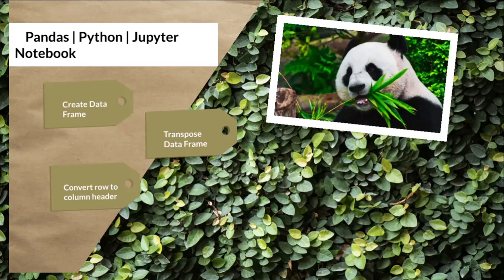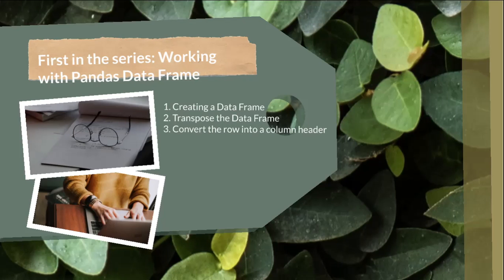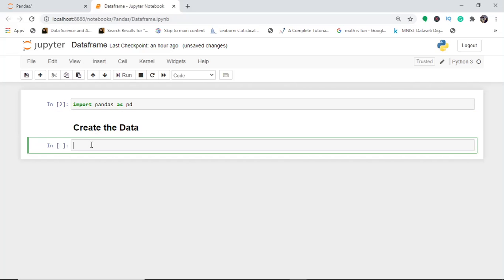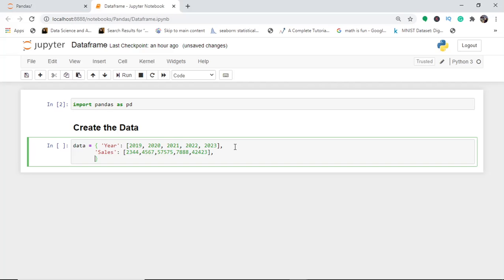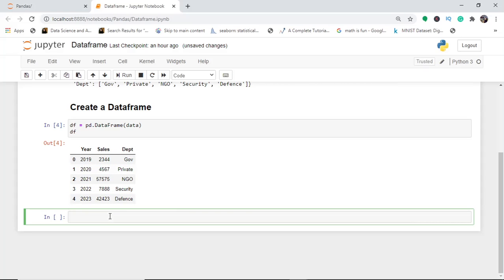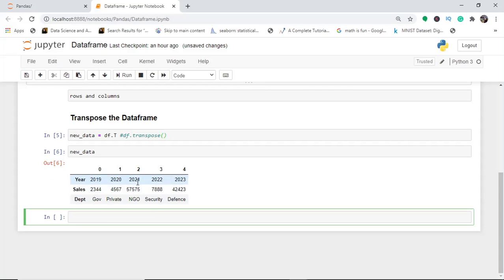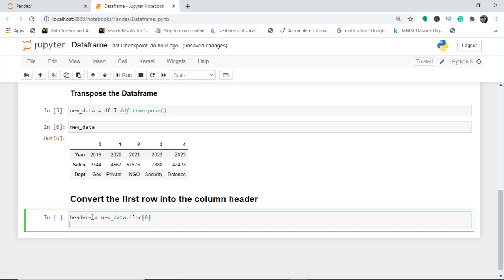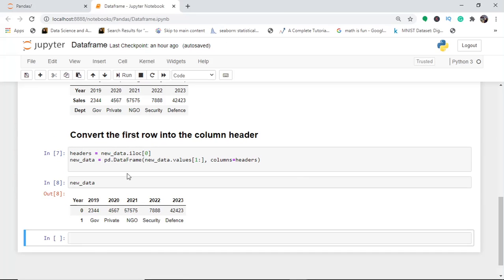How to Transpose Data Frame Pandas | Python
Explore how to create a data frame using Pandas, transpose the data frame, learn how to change the first row into the column header.
This is the very first part in the series of Python Pandas Brushup videos.

These videos will help you to solve small errors faced while handling data and working with Machine Learning Project.

Learn at your own pace enroll on Udemy:
Udemy
Offer Valid for a Month till Jan23, 20202